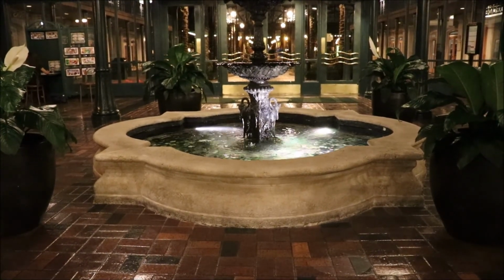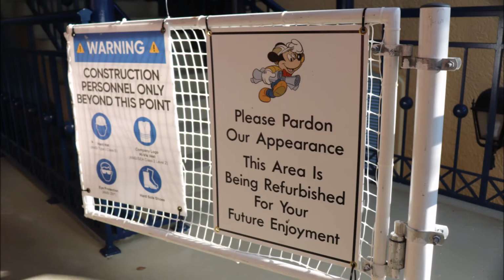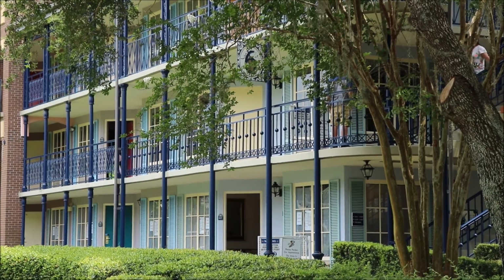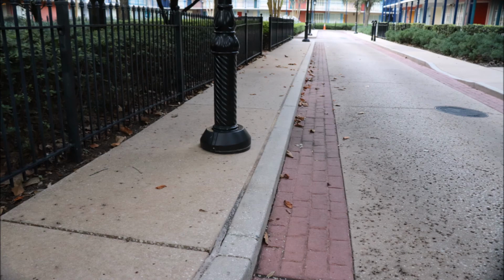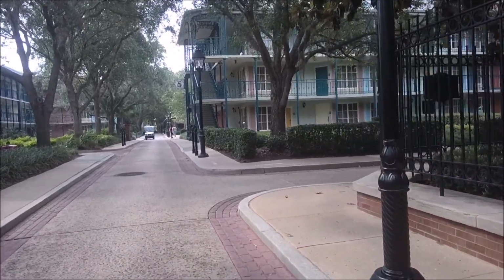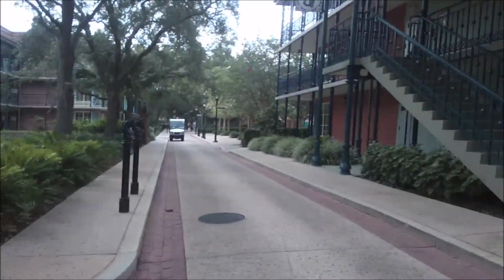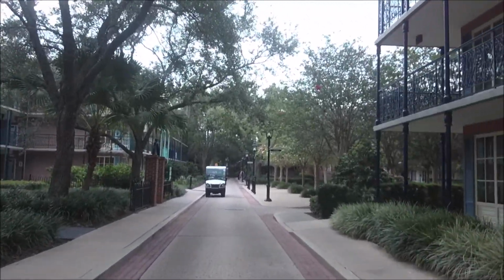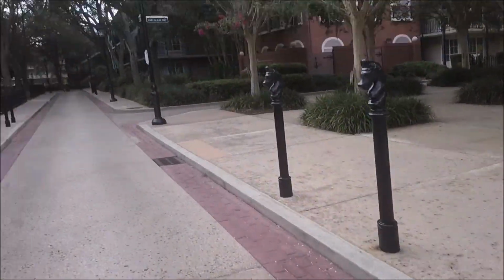DISNEY WITH DISABILITIES (SAFETY WARNING) French Quarter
If you're in a wheelchair pay close attention to this Safety Warning for Port Orleans French Quarter. It's always better to know before you go.